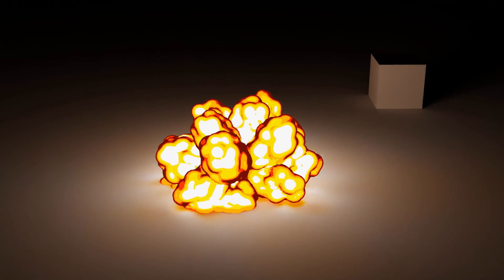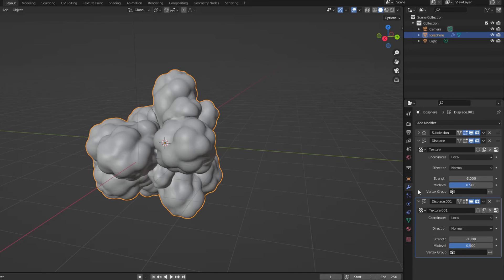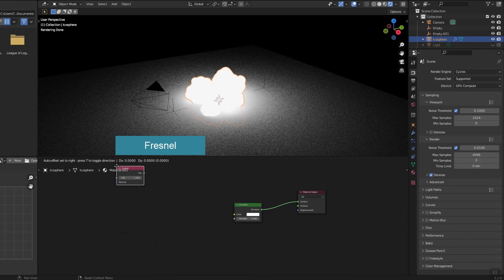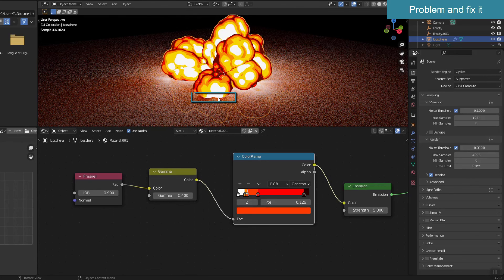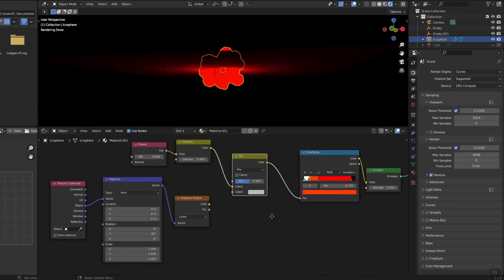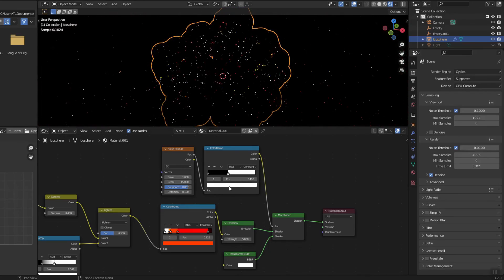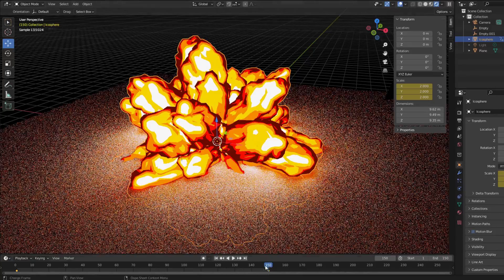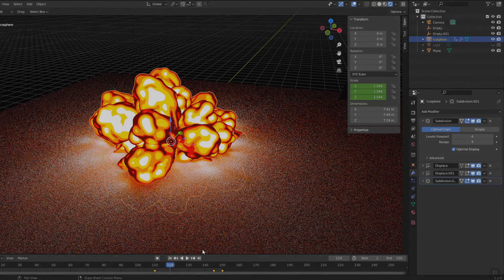How to make an animated explosion in a cartoon style using Blender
This is a Blender tutorial video made on Blender version 3.2. Tutorial for creating an animated explosion in cartoon style. The project is mainly done in the Shader Editor, the shaping part uses Modifiers
Timestamp
00:00​ Introduction
00:20 Shaping the Explosion
01:40 Setup
02:00 Coloring the explosion
03:31 Problem and how to fix it
04:45 Dissolve the Explosion
06:01 Animating the Explosion
07:16 Shades of shape